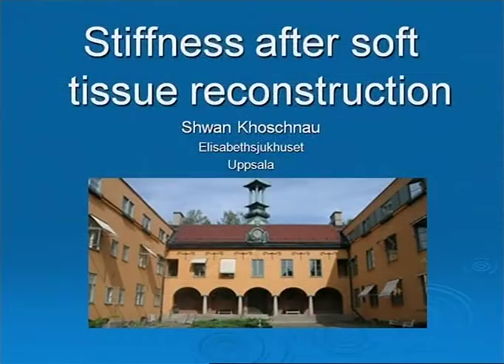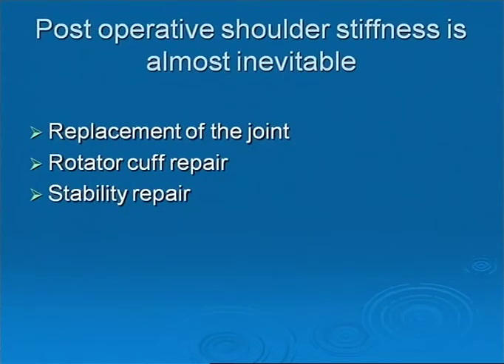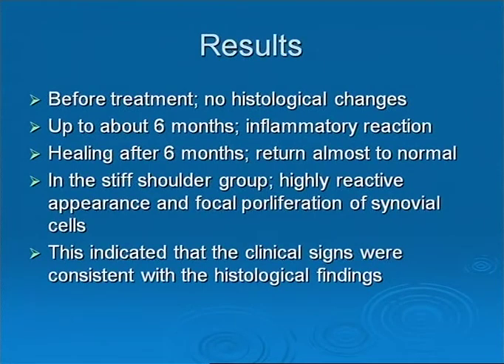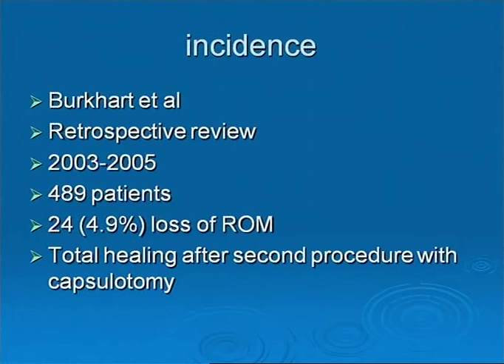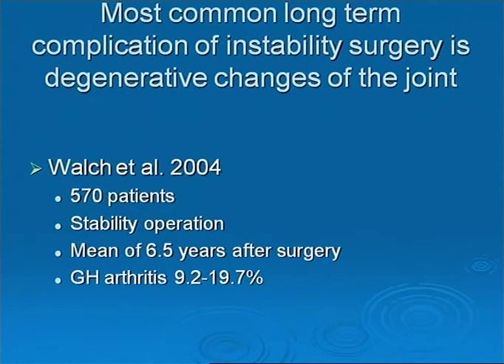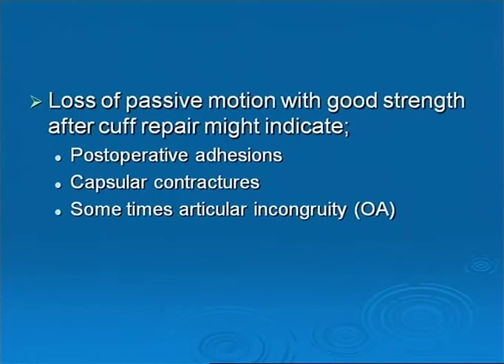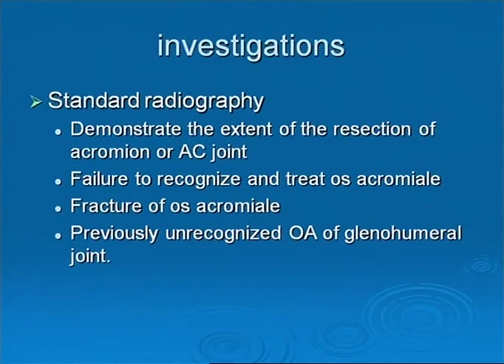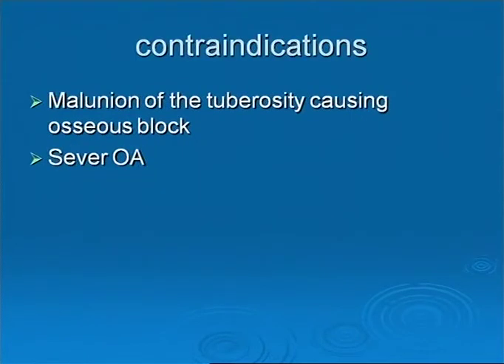STIFFNESS AFTER SOFT TISSUE RECONSTRUCTION